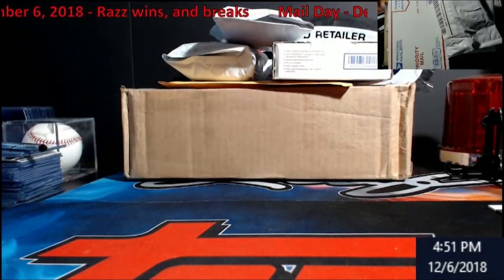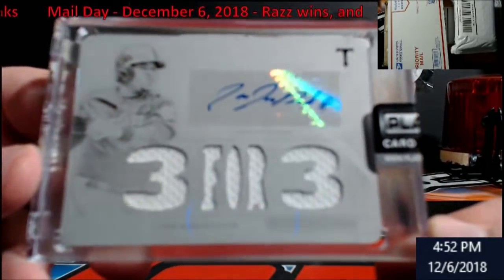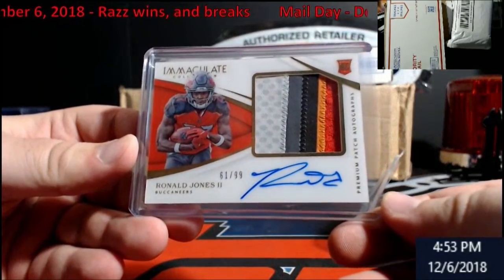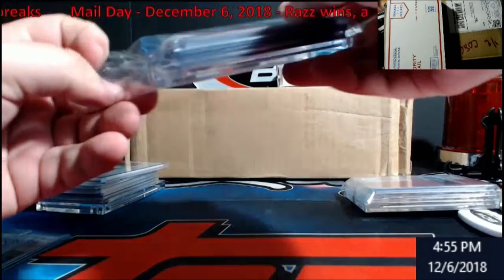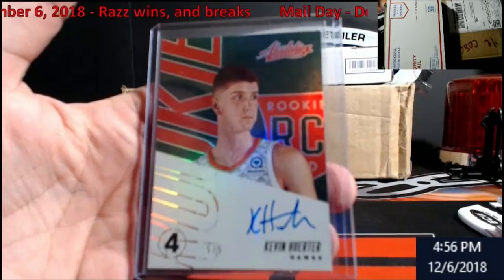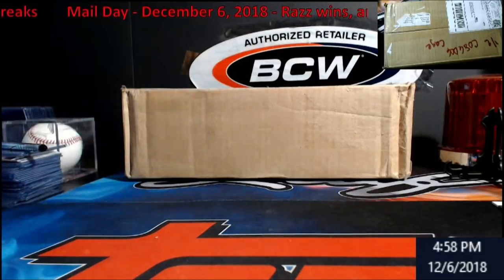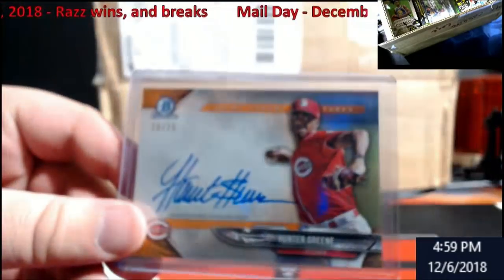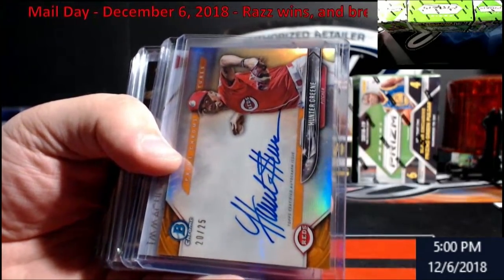Mail Day - December 6, 2018 - Razz wins, Ebay, and Breaks - Nice hits!!!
1811 N Dixie Ave #104

Who do I collect:
Roberto Clemente
Michael Jordan
Nolan Ryan
Sidney Crosby
Vintage Cards